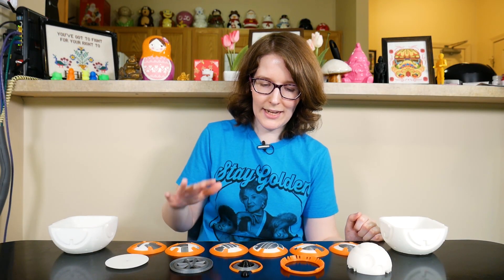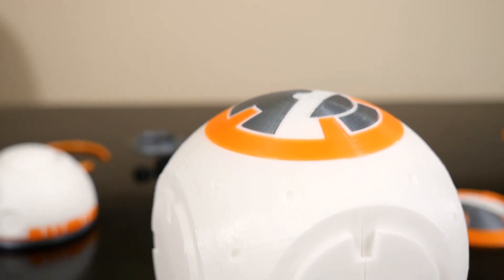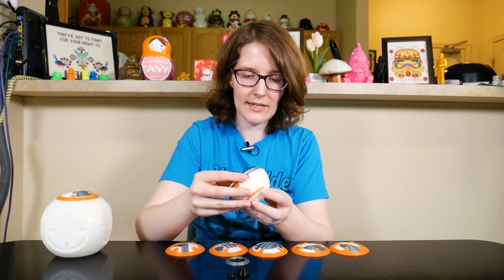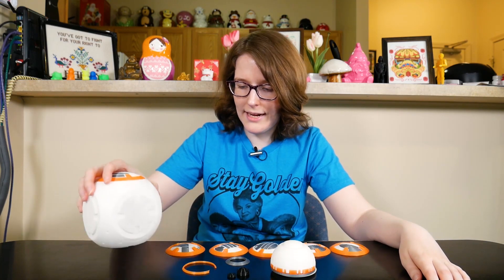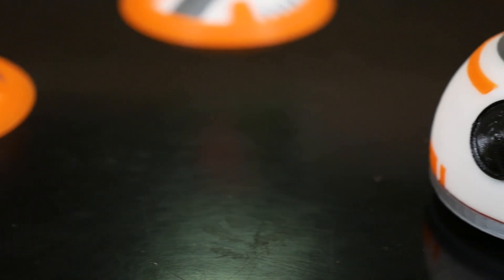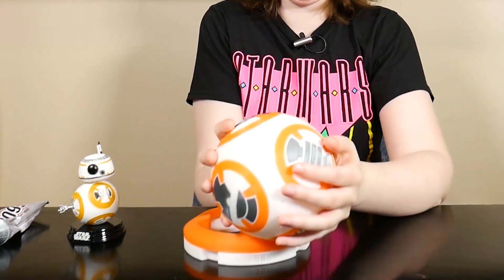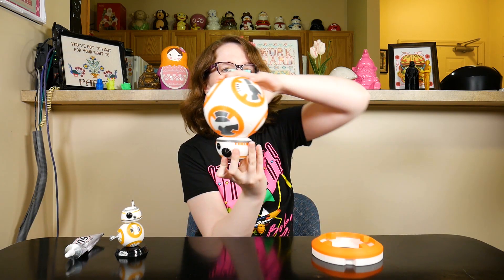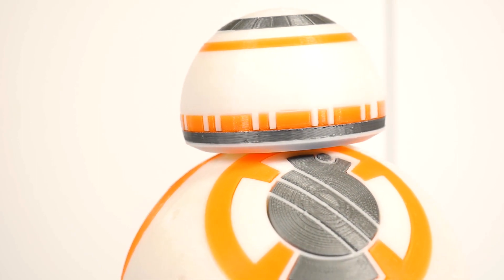3D Printing BB-8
I 3D printed and assembled this awesome BB-8 model by wkarraker on Thingiverse, no painting required!

This video is super overdue. I printed 95% of the parts back in January, then stopped for some reason and finished up the printing in early May. I shot the first bit of the video in late May, followed by another delay to finishing up the footage in early June. And now, finally, the first week of August it has been edited and uploaded.